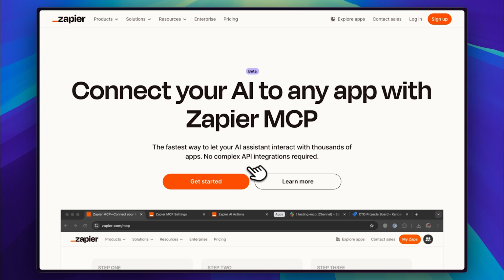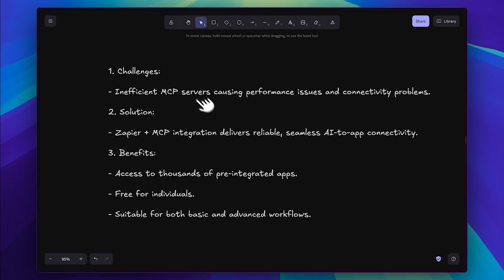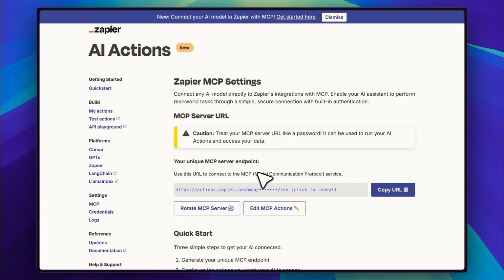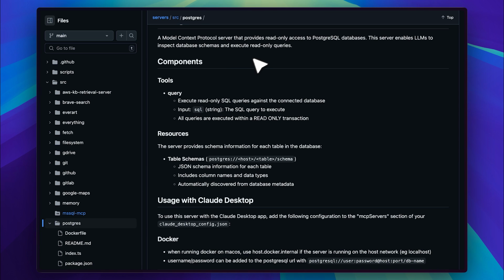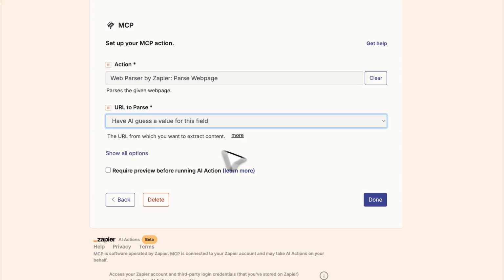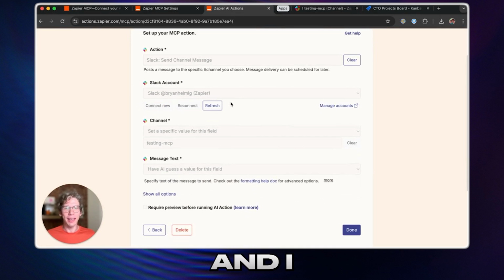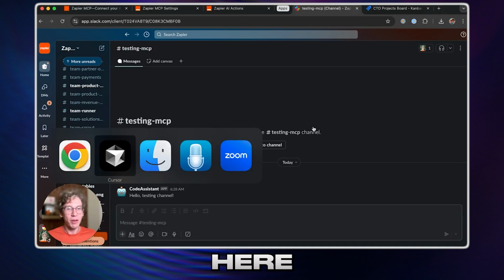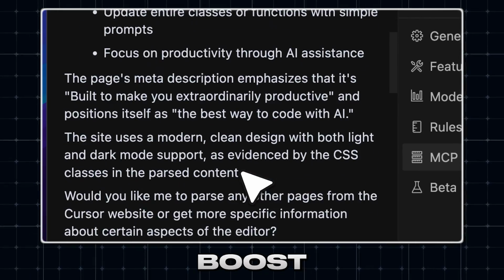Zapier MCP: The Only MCP Server That Cursor Needs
Zapier MCP: The Only MCP Server That Cursor Needs. Zapier just dropped its game-changing MCP server, and in this Zapier MCP tutorial, we’ll walk you through exactly how to connect it with Cursor, Claude, and your entire automation stack. No more juggling multiple setups like a python mcp server, cursor mcp server, or separate anthropic model context protocol instances—now everything works seamlessly from one place. Whether you’re an AI enthusiast or just curious about what is MCP, this is the toolchain upgrade you didn’t know you needed.

We’ll show you how to use Zapier to create a model context protocol-powered AI agent that automates tasks across tools like Slack, Jira, Google Calendar, and even Postgres—all with zero code. From setting up your mcp server and configuring the MCP.json file in Cursor AI, to leveraging Claude AI via the Claude MCP, this guide makes ai automation accessible. You’ll also learn how to set up custom workflows using the Zapier MCP server and explore cool tools like WebParse and Postgres write support.

Using Claude model context protocol or anthropic claude? We cover both! Plus, you’ll see how to use n8n ai agent integrations as well. This isn’t just a guide—it’s the ultimate resource for building ai agents using llm-powered automation and streamlining your stack with the model context protocol. Whether you’re deep into ai agent architecture or simply want a zapier tutorial that makes sense of it all, we’ve got you.

If you’ve ever wondered how to setup zapier mcp, use mcp in production, or explore the cursor mcp + Claude combo, this video is your complete walkthrough. From cursor to Claude to every mcp ai agent imaginable—get ready to supercharge your workflow.